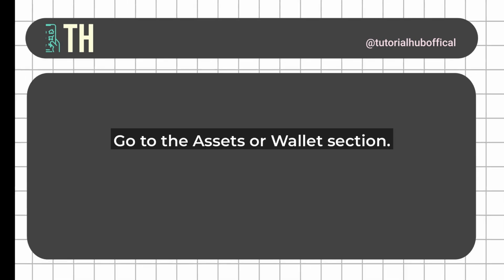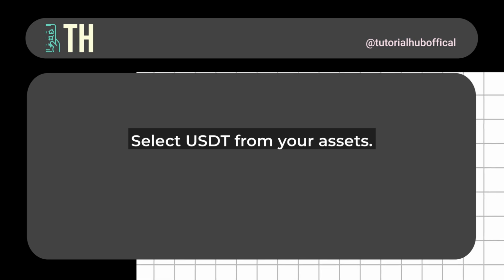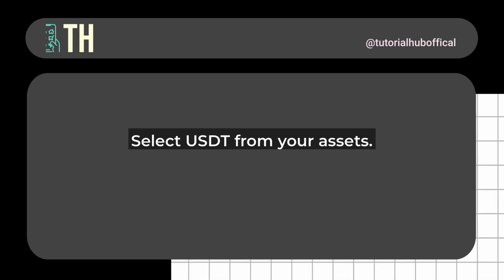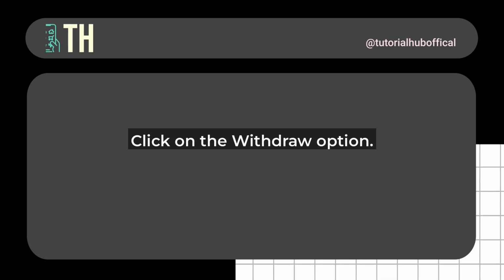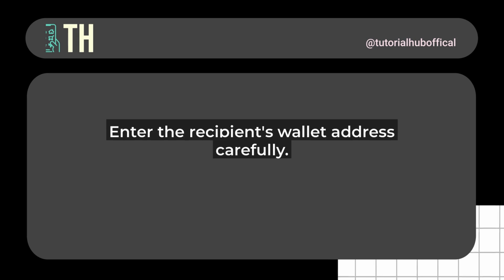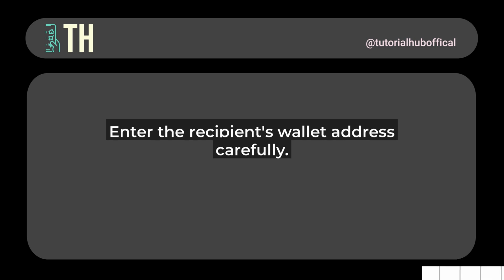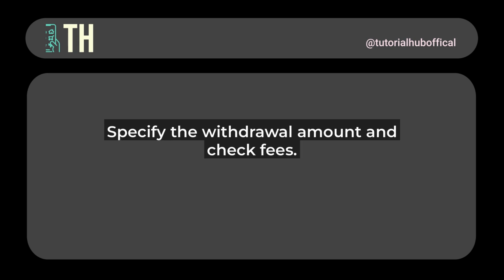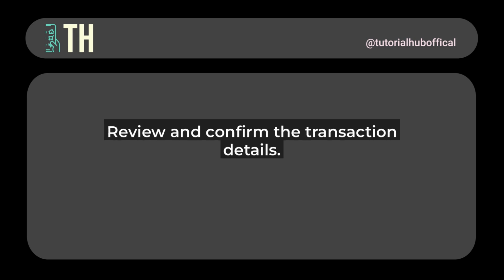How To Withdraw Usdt From Kucoin Wallet 2025